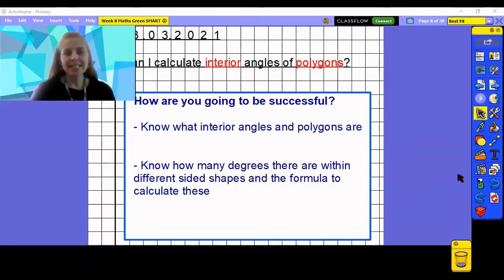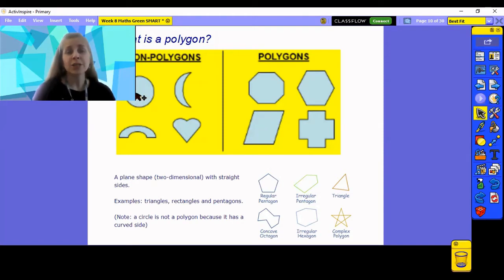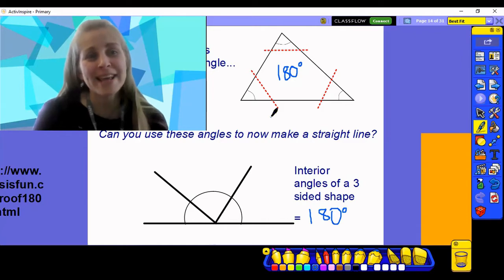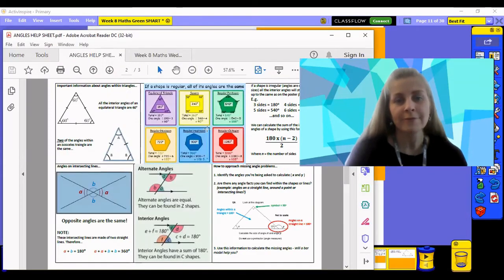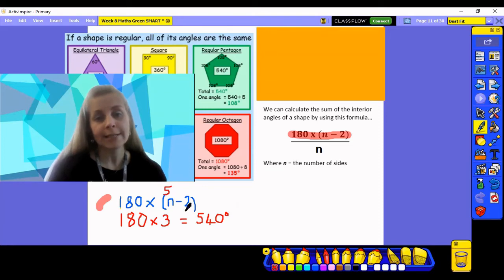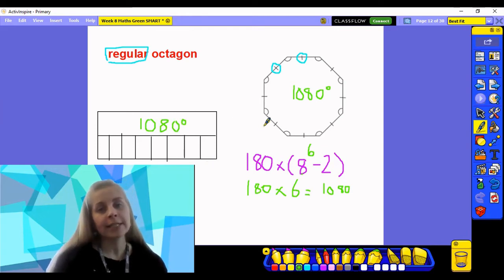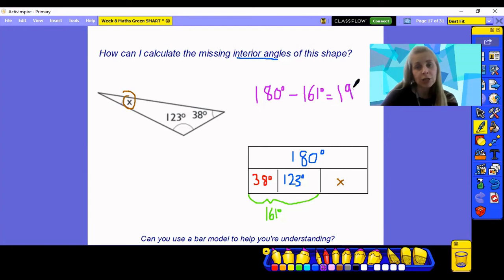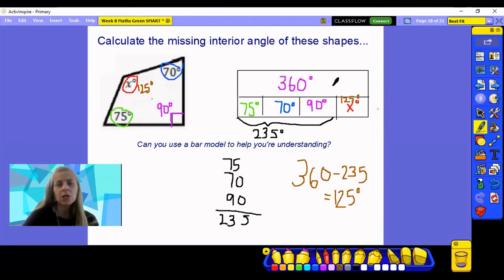Year 6/ Week 8/ Maths/ Wednesday 3rd March 2021/ Green Group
Interior angles